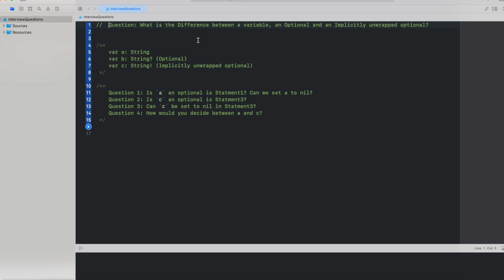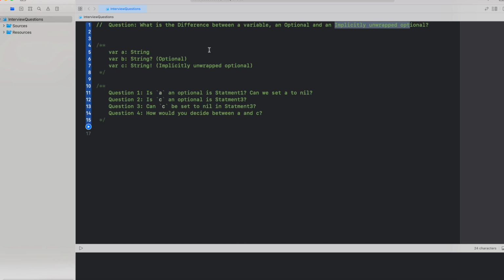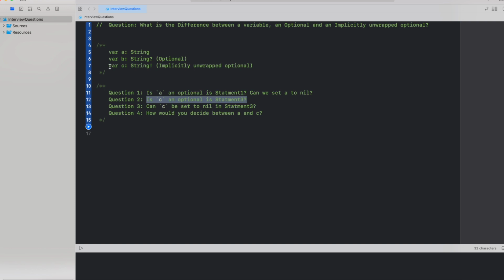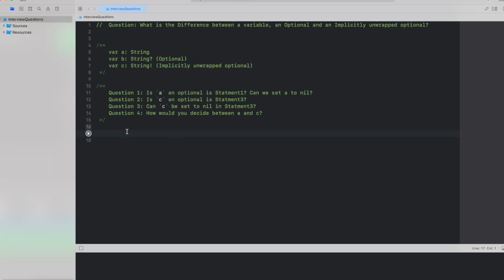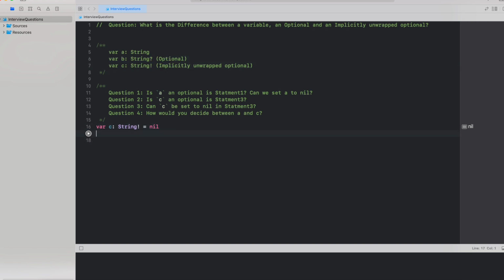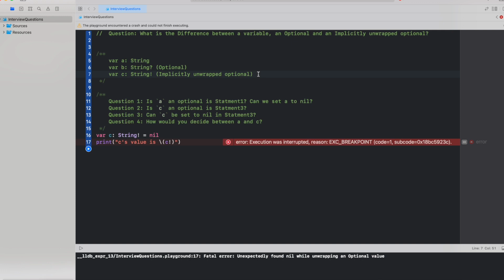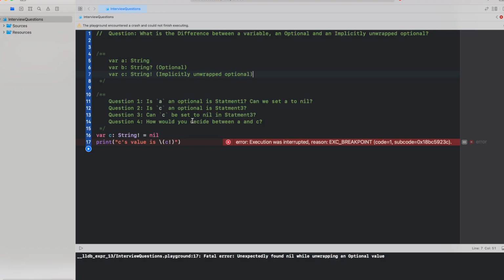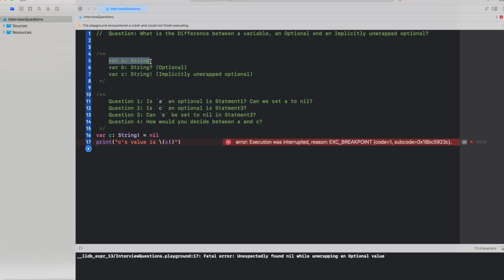Difference between Optional and Implicitly Unwrapped Optional | Important Swift Interview Question!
This looks pretty straightforward but this normal variable question can create a hell lot of confusion during the interview.

Q: Can you set nil to a!
Q: If we set nil to a! then how would you decide between a! and a?
Q: How would you decide between a and a!
Q: Why storyboard outlets are Implicitly Unwrapped Optional?

Please let us know your feedback. Thanks you!